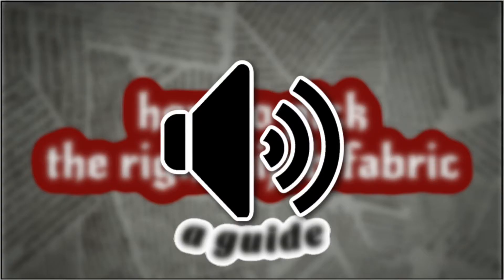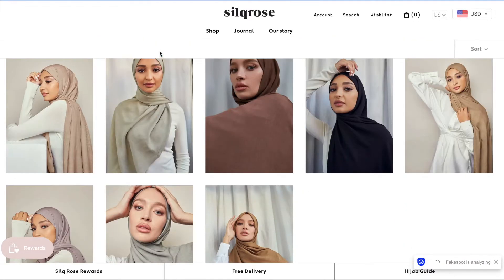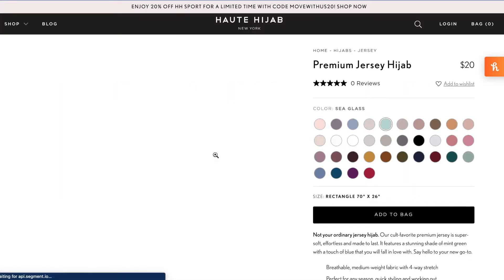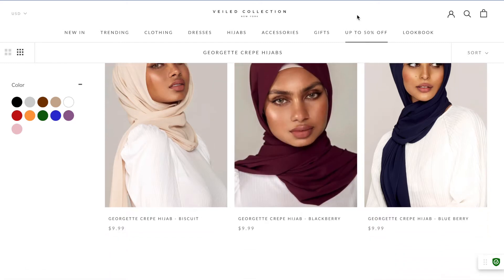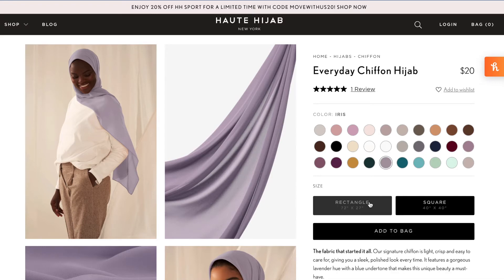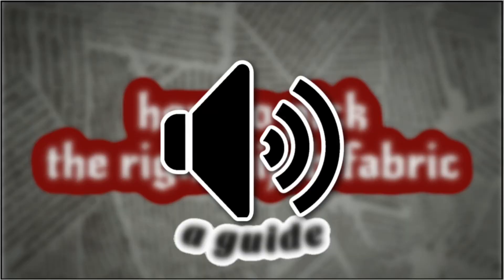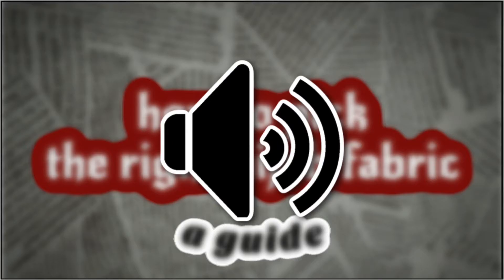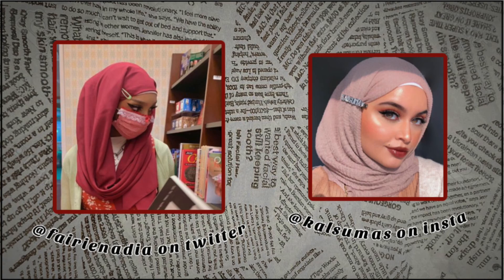how to choose the right hijab fabric & more 🧣 // a guide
Salam everyone! Thank y'all for being so patient with me after my last upload. I really appreciate all the nice comments! I hope you all enjoy this video; let me know what you think! InshAllah you all have a nice day :D

*sorry about the black screen around 4:20, unexpected technical difficulties!*

timestamps:
0:00 intro
0:34 wovens
1:10 jersey
1:36 chiffon
2:04 georgette
2:11 satin
2:25 silk
2:46 info about sizes/dimensions of scarves
3:04 undercaps (includes sport hijabs)
4:02 accessories
5:00 info about quality/pricing
5:49 outro